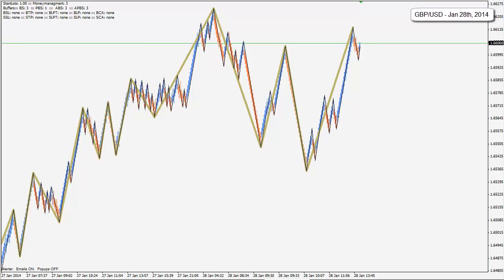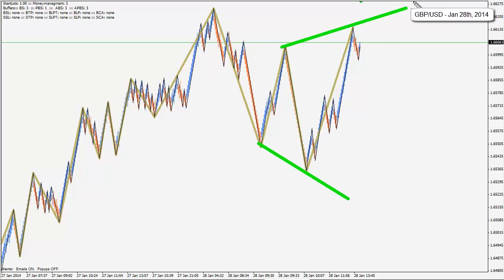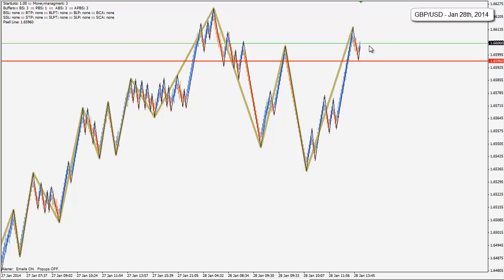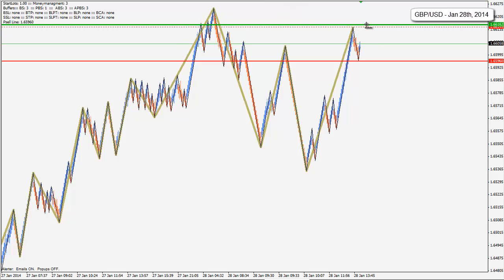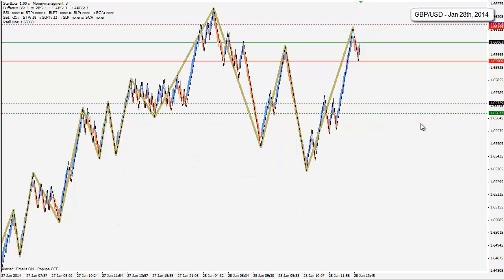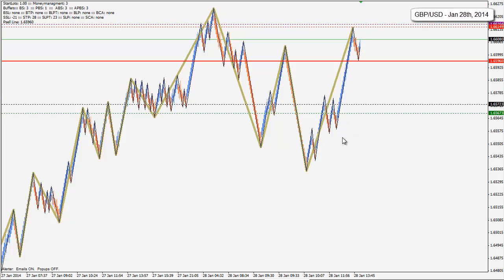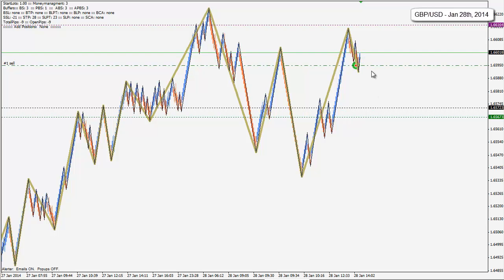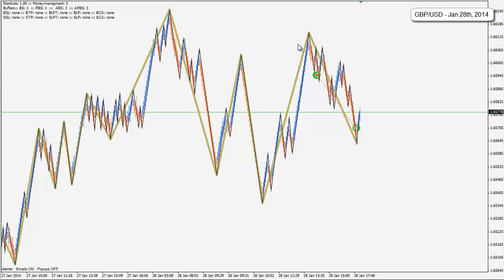Forex Trading Strategies - Day Trading - Jan 28th, 2014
Simple Forex Trading Strategies that Work:
In this day trading video you will see what I call a split double tap trade on the GBPUSD. This trade will also shows how a news reaction was part of the overall pattern and how it can be considered. As with all my previous day trading videos this trade is executed on a WavEFX chart with the Trade Manager EA. This trade follows the simple concept taught at ElectroFX.com of "Location, Trigger, Management" and can be applied to any chart you like. Risk:Reward is always a factor and this is something the Trade Manager tool allows you to judge long before you enter.

WavEFX is a timeless yet organic charting style that has been developed to clean up what is messy on lower timeframe candlestick charts. An entire video course has been put together to explain WavEFX and is beyond the scope of this video.

What is the Trade Manager?
The Trade Manager (TM) is a tool included with basic VIP membership at ElectroFX.com and provides you with a safe and easy way to trade in a set and forget fashion with just a few minutes here and there.